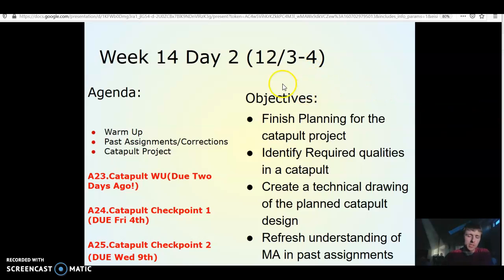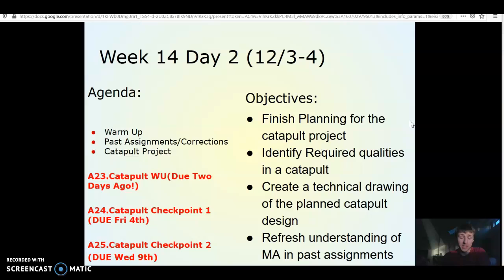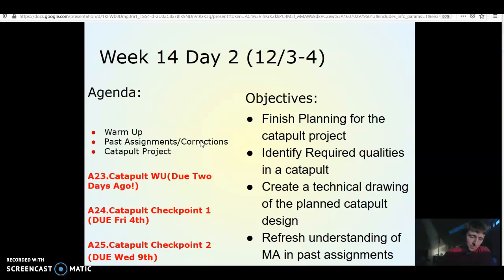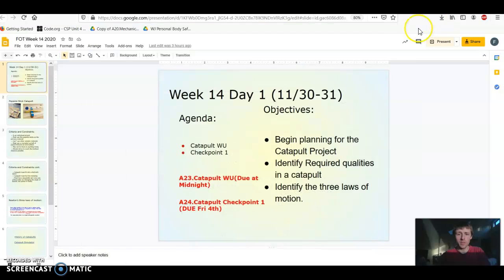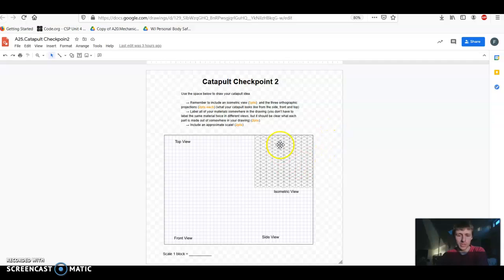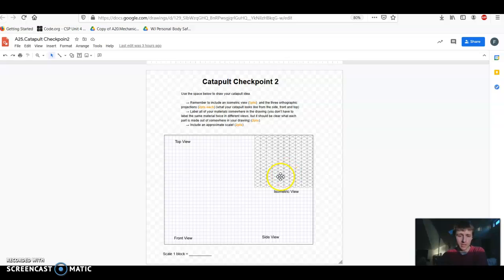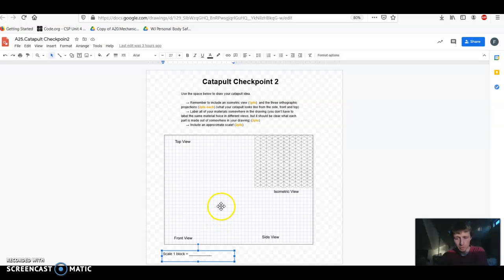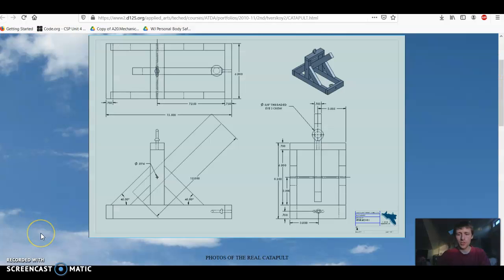FOT Week 14 Day 2 2020